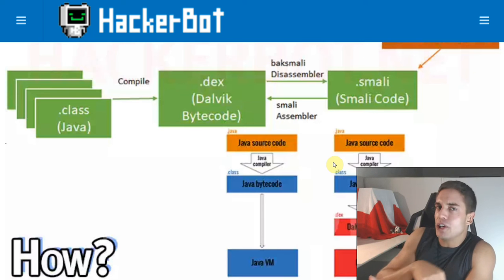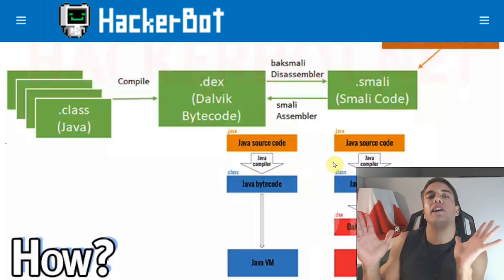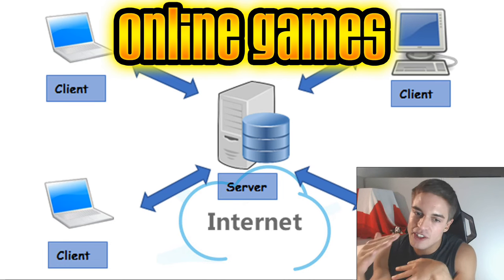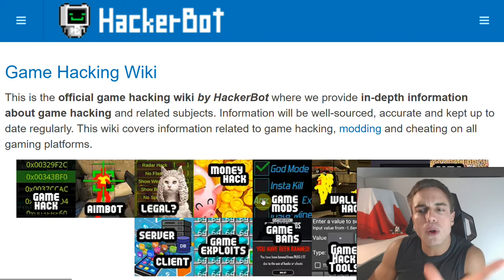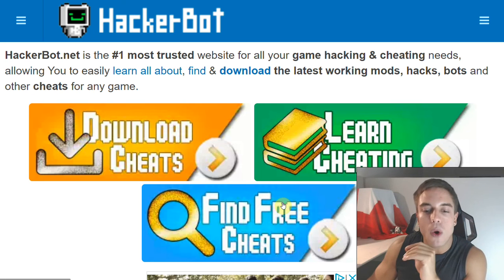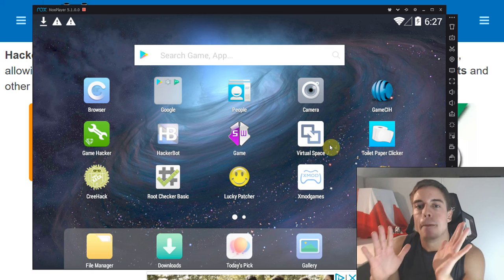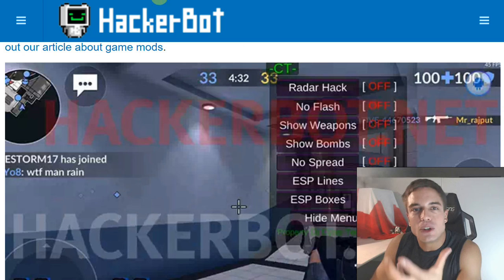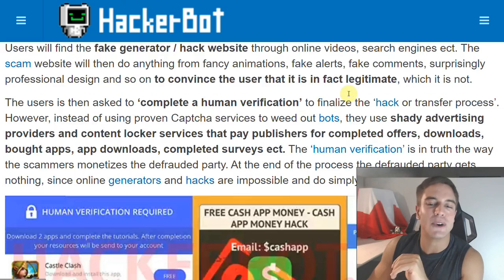How to Download and use APK Mods / MOD APK files to Hack any Game on Android easily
about game APK mods for Android games.
To find working cheats for your favorite video  games, head over to hackerbot.

APK mods are the most accessible and most popular cheating method on Android gaming devices. This will show you how to use MOD apk files to cheat in any android games easily and quickly.